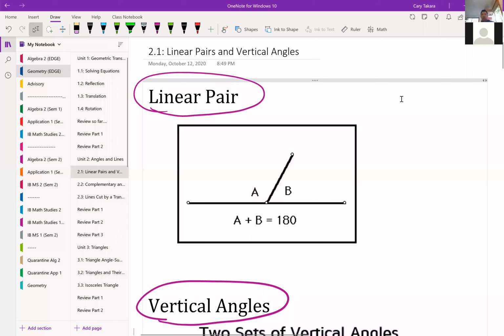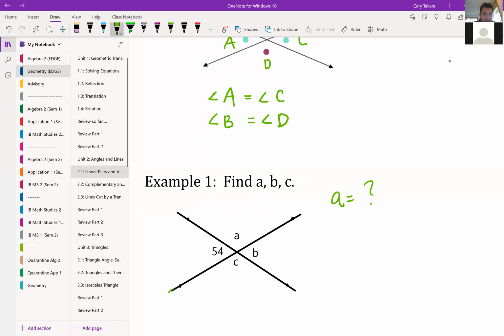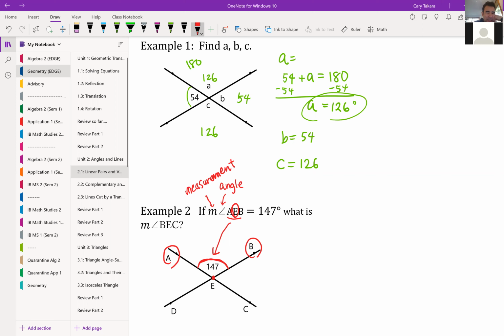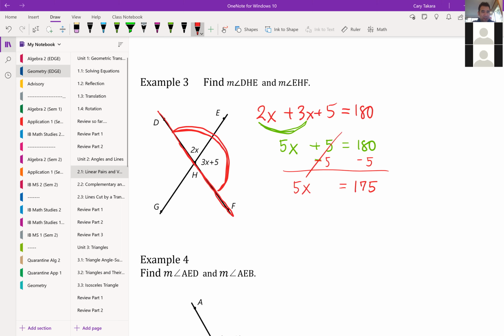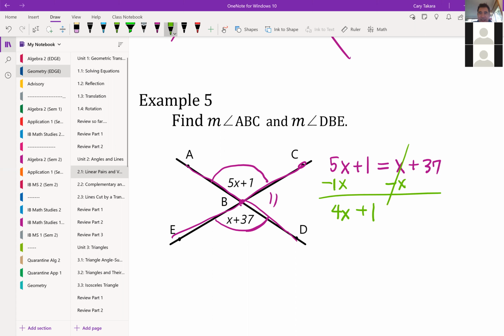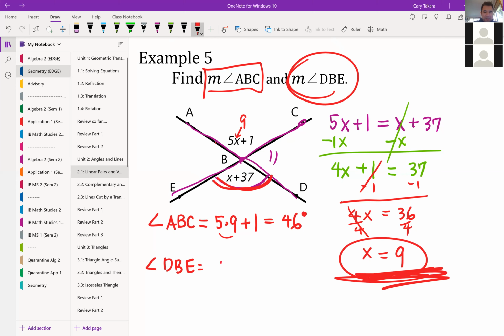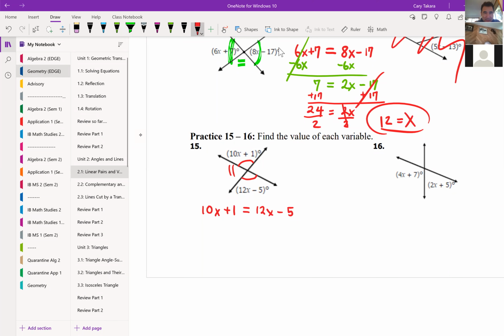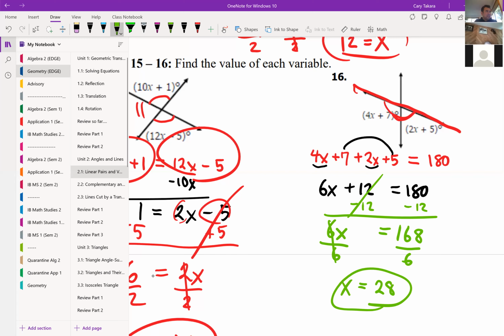March 2, 2021 (Tuesday) Geometry Unit 2.1 Linear Pair and Vertical Angles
Geometry Linear Pair Vertical Angles